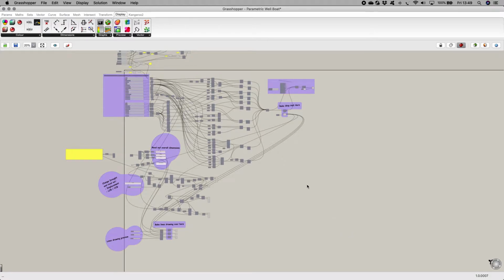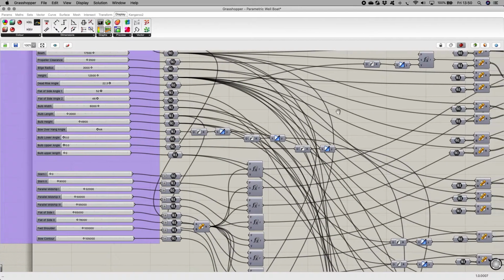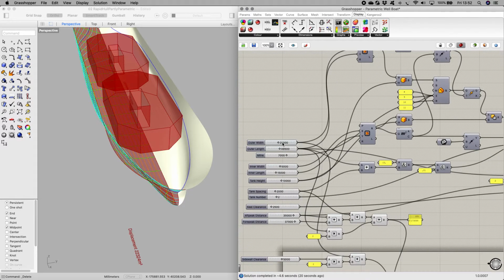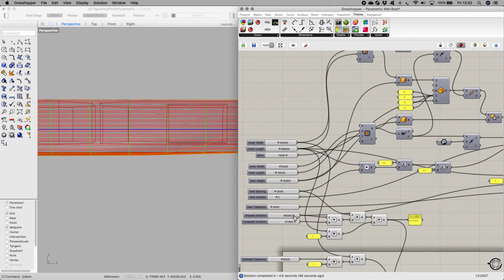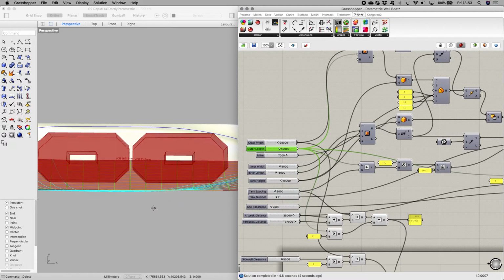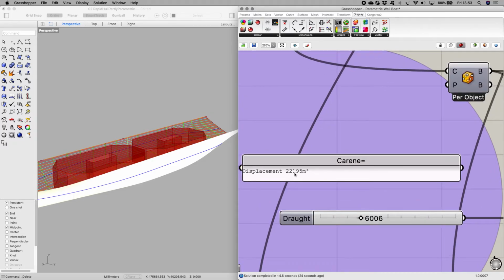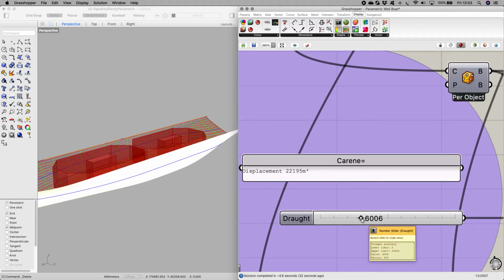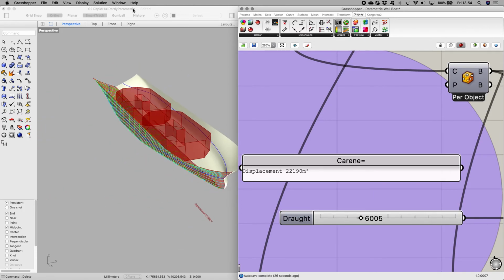Rhino/Grasshopper Vessel Parameterisation